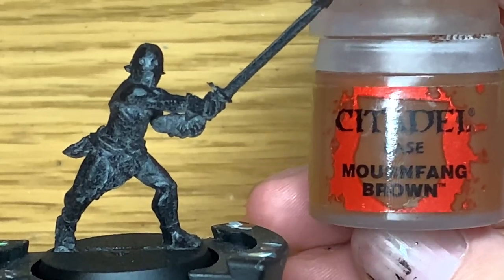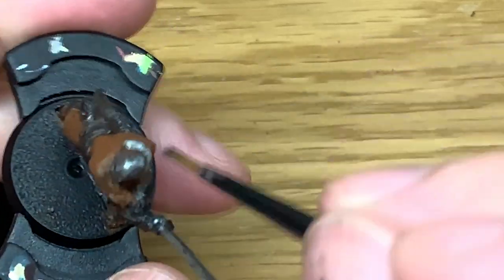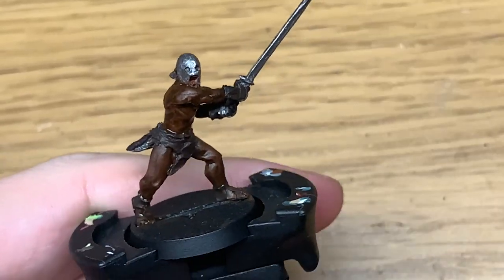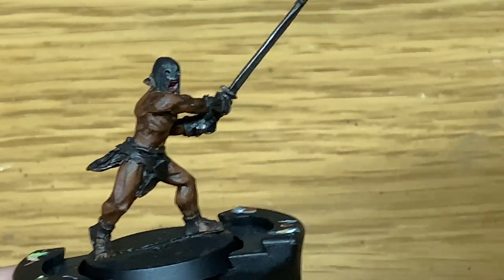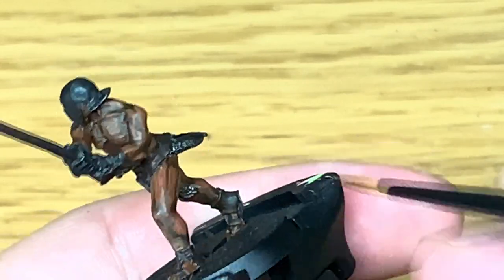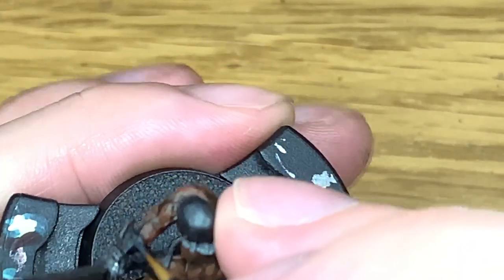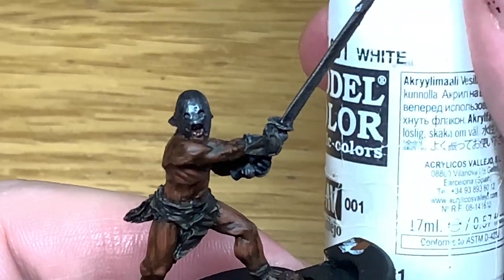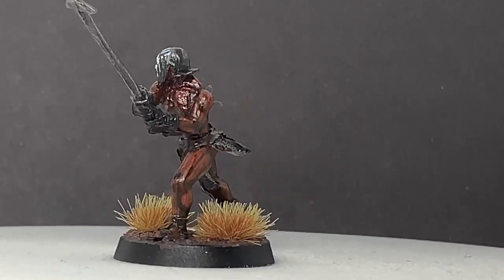How to paint:Uruk-hai Berserkers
In this relatively short video I'll be painting up an Uruk-hai Berserker from the Middle Earth Strategy Battle Game's Isengard army. The miniature is finecast by the look of it, which accounts for his interesting sword, but other than some rough bits and bubbles it's a decent miniature. Once painted you can barely tell. Expect more from Isengard in the coming months, Saruman's forces are rising.

Paints
Citadel Leadbelcher
Vallejo Black
Vallejo White

Contrast
Citadel Black Templar
Citadel Gor-Grunta Fur